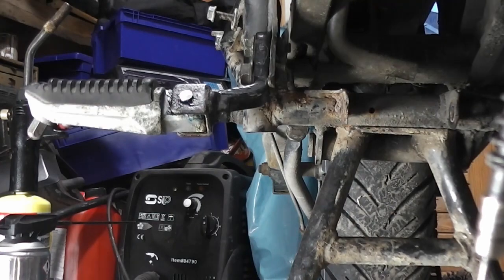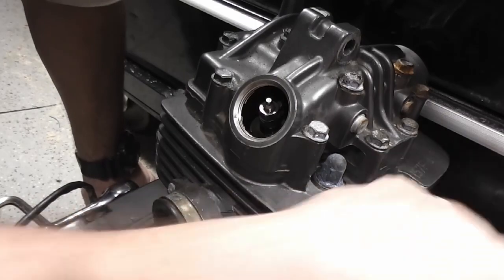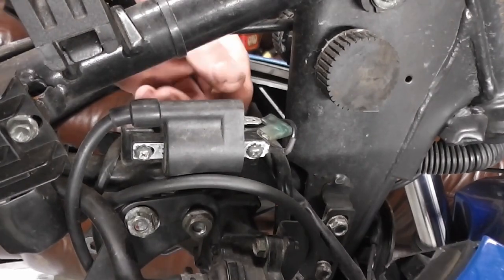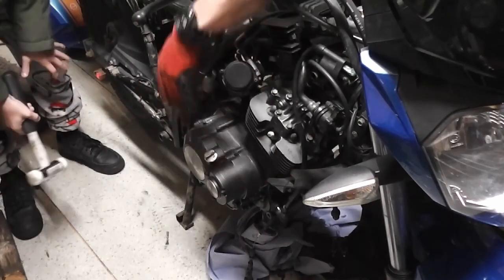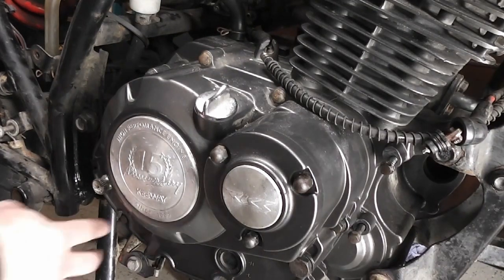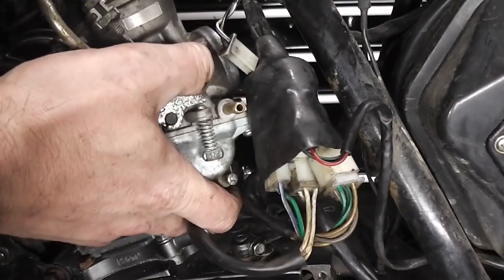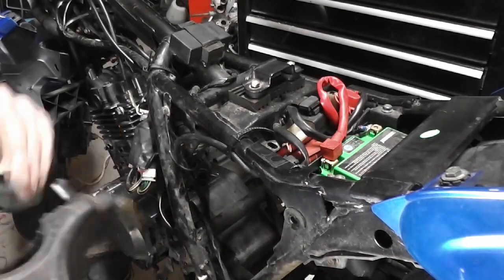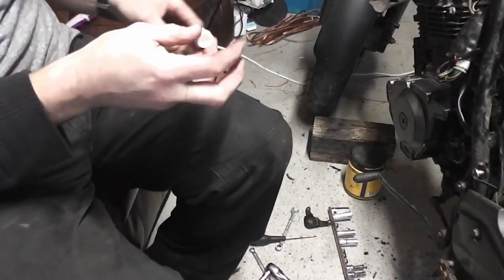Flipping motorbikes. Keeway RKS125 Part 2. fitting engine. Chinese 125 cc valve adjustment etc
Welcome back!
This is the second video on the Keeway RKS 125. we continue to fix up the issues with the Keeway ready for the MOT.
I re-fit the engine, re-fit the clutch cable, check the valve clearances and fix the airbox. I hope you enjoy